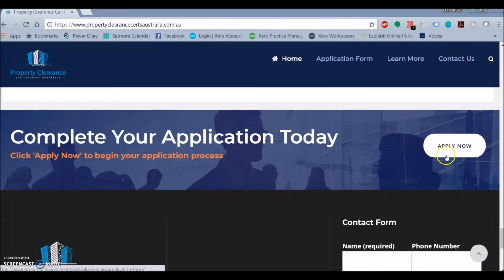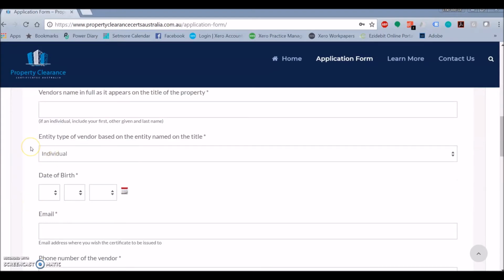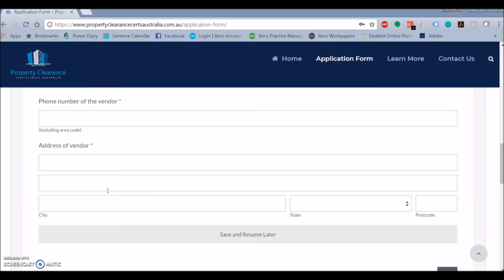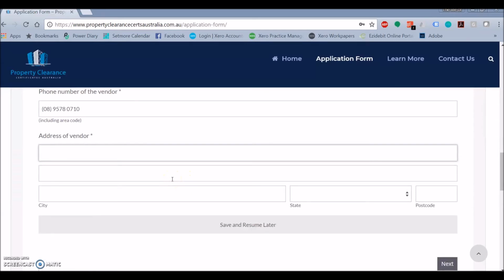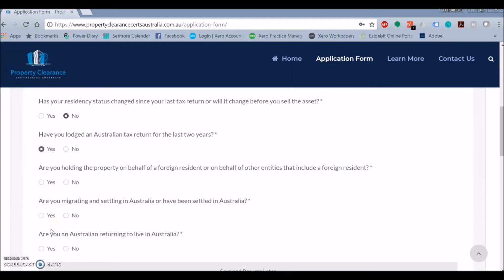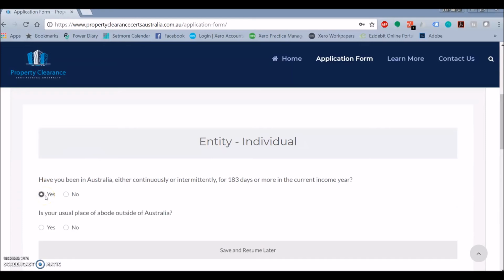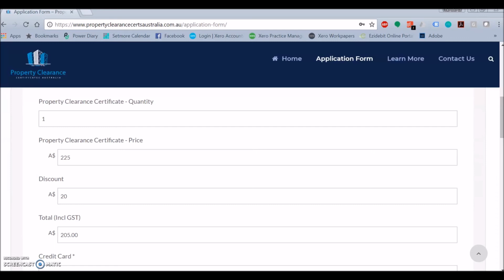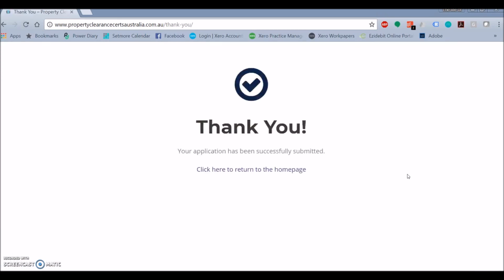PCCA Form Demo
Demonstration of an agent submitting the form on behalf of a client